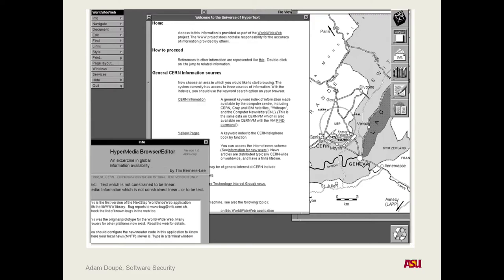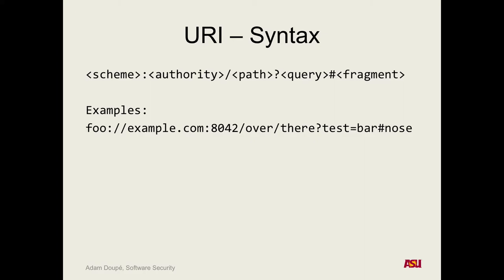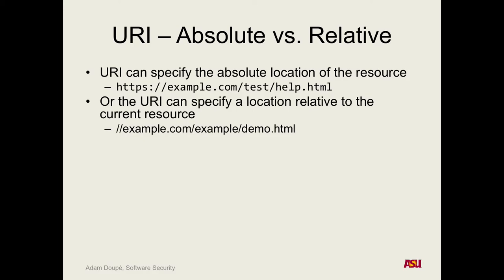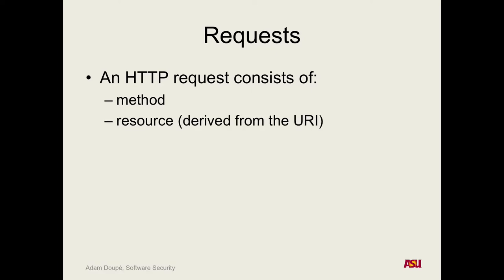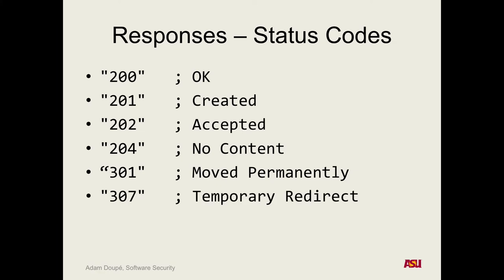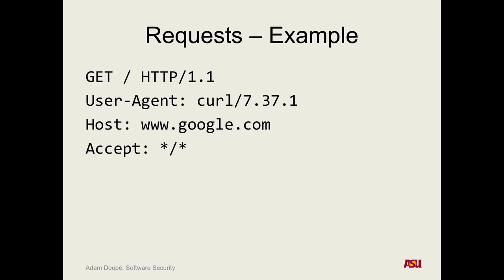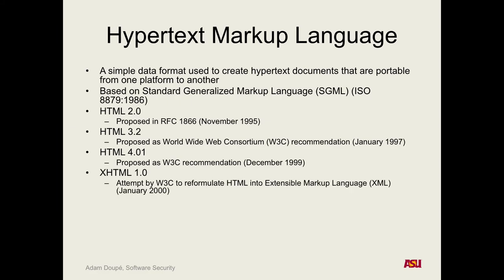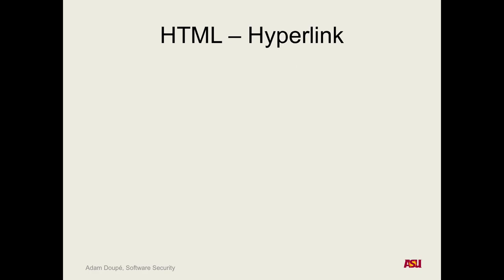CSE 545 S17: 3-29-17 "Web Insecurity Pt. 1"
Recorded lecture for CSE 545 S17 on 3-29-17. We begin our first foray into web security.  We discussed the history of the web, URIs, HTTP, and HTML, and we dove into the details of URIs, HTTP, and HTML.